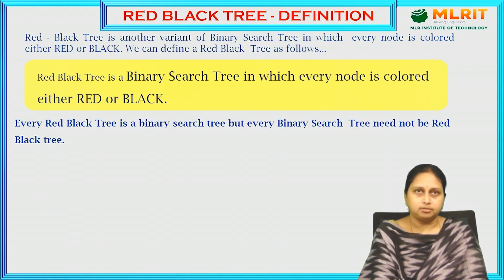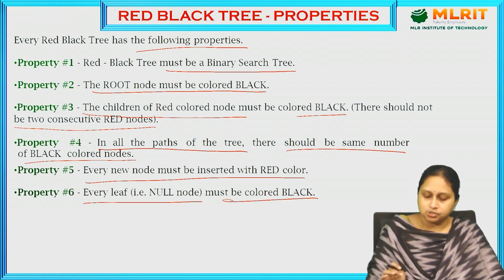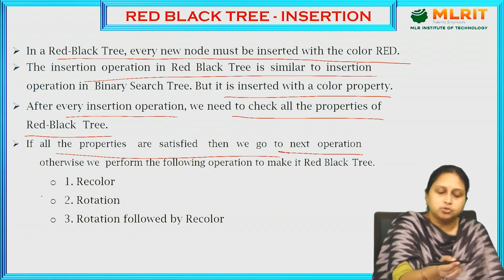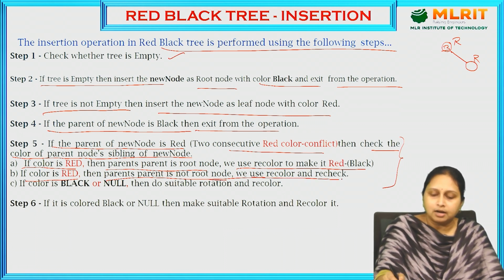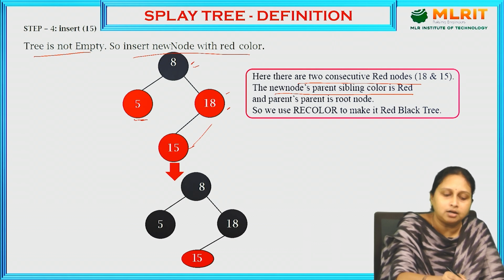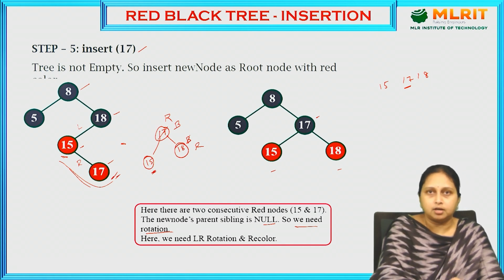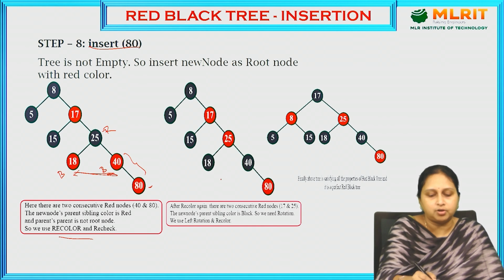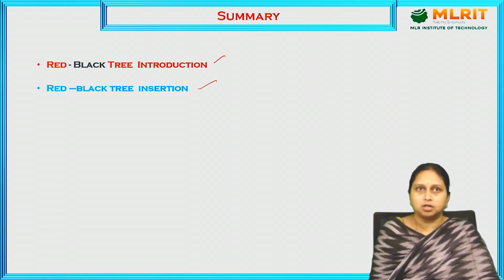LEC65| DATA STRUCTURES| Red Black Tree by Mrs. N. Thulasi Chitra